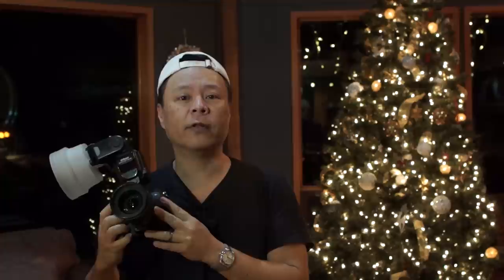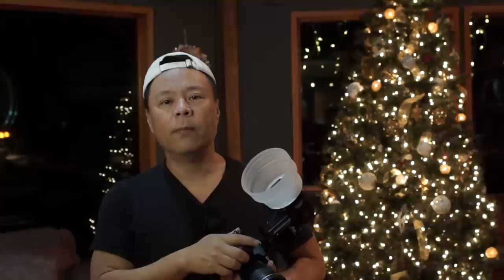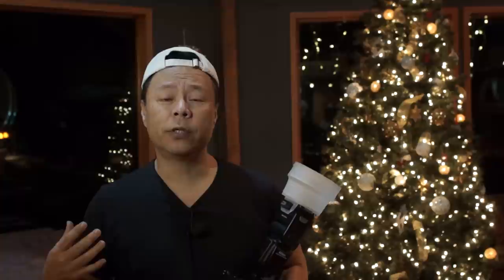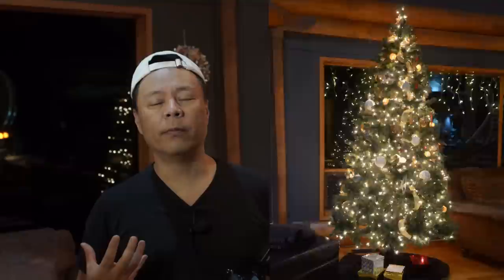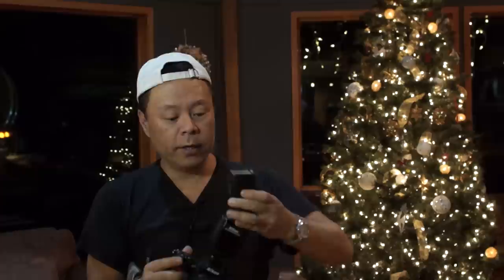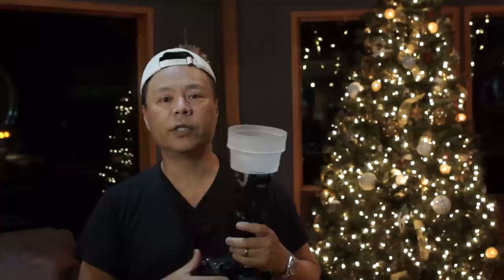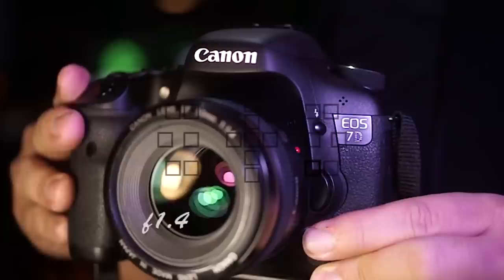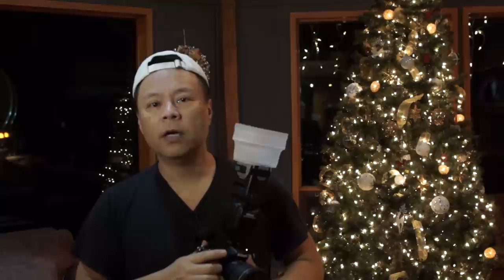** VERY DETAILED ** How To Take Great Photos In Front Of The Christmas Tree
Just in time for the holidays!  Gary Fong, a longtime professional photographer, teaches  how to take photographs in front of the family Christmas tree with the digital SLR.  The mean reason that the photos come out so dark is because you are shooting in a very low light situation indoors.  Without a tripod, you have blur.  But even with a tripod, your people might move and become blurred.